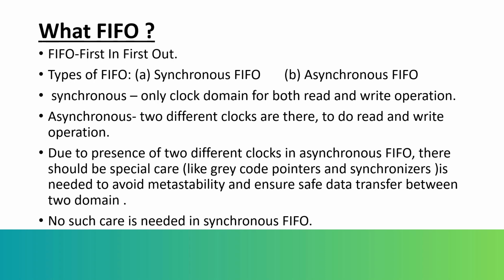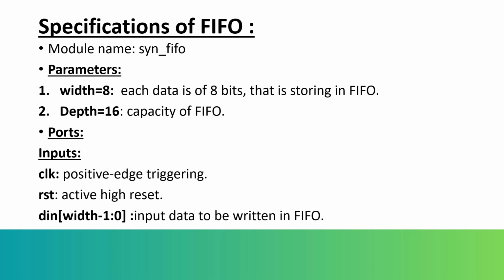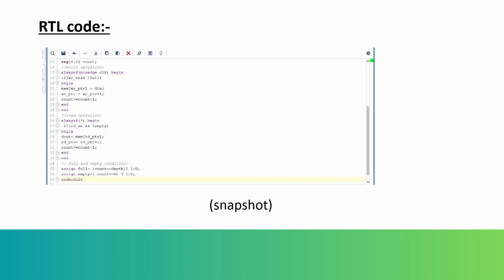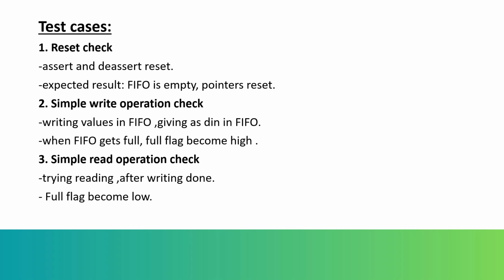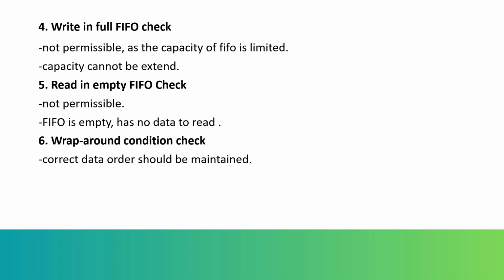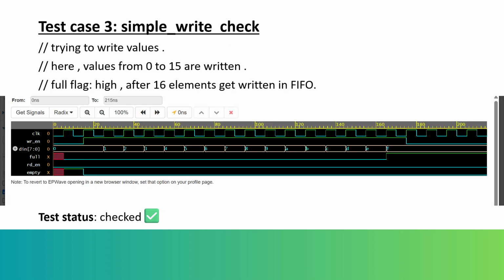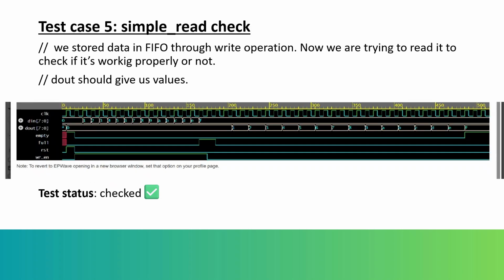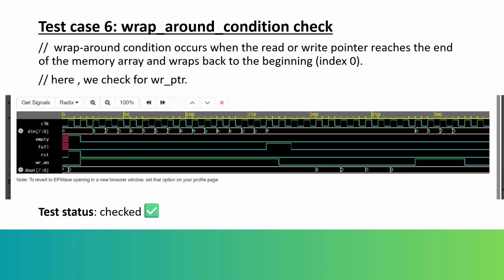VLSI Project - Synchronous FIFO Design and Verification in Verilog - By Riya Dimri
VLSI Verilog Design Project which can be used by B.Tech/M.Tech college students as part of their college curriculum internship project.

Synchronous FIFO Design and Verification :
 - Synchronous FIFO Design using in Verilog
- Verify the FIFO in Verilog

Project for M.Tech/B.Tech EC/EE/VLSI Final year students

Project Created & Submitted by : Riya Dimri
Student - 2025 Batch - AsicGuru Ventures